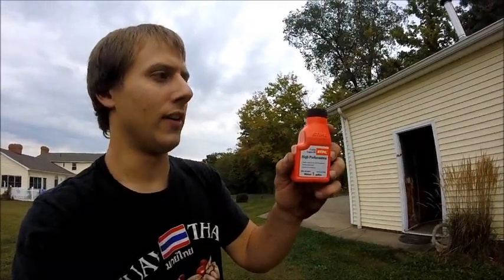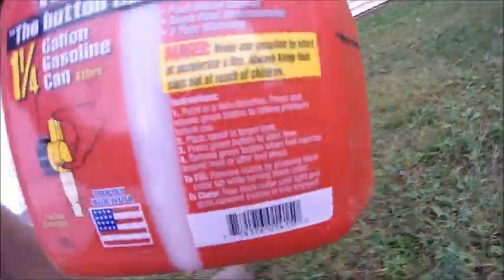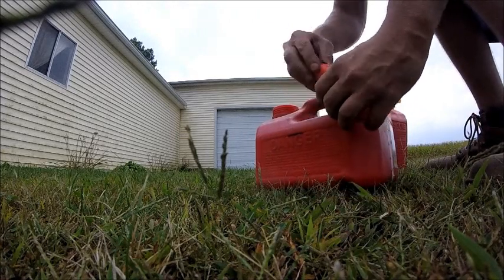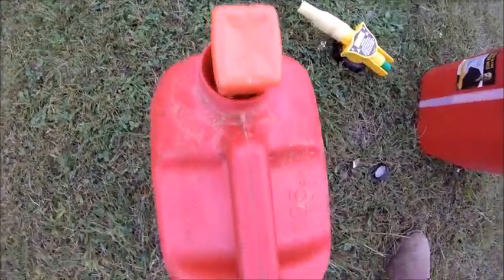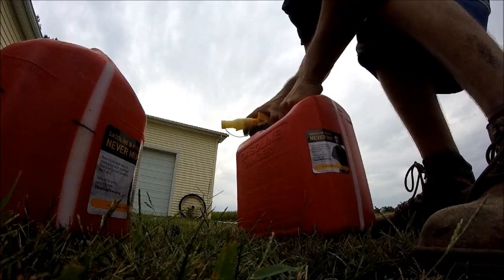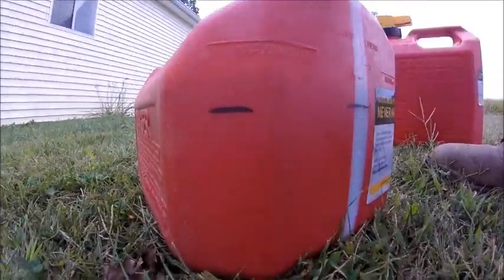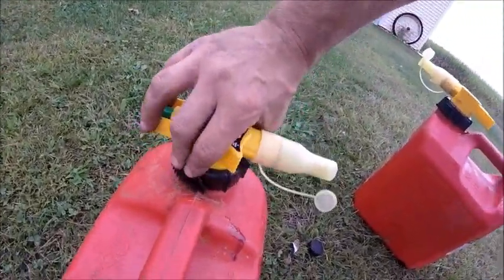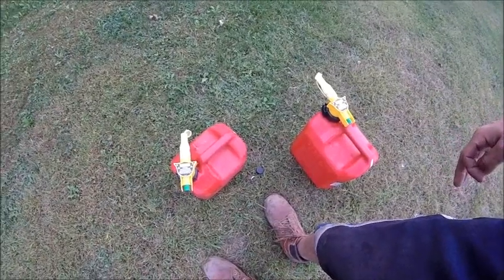How to mix gas and oil for a two stroke engine stihl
In this video, I show the viewer how to mix gas and oil for a 2-stroke engine.